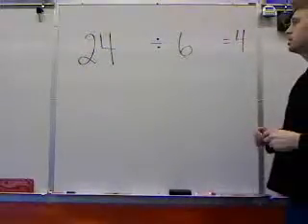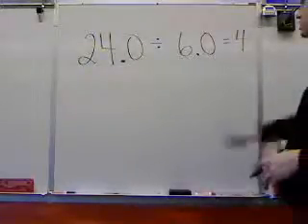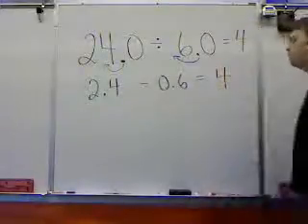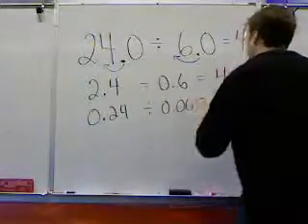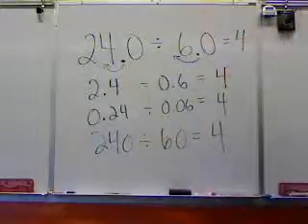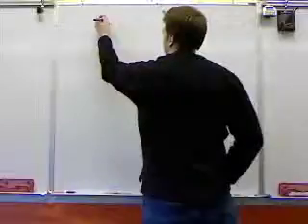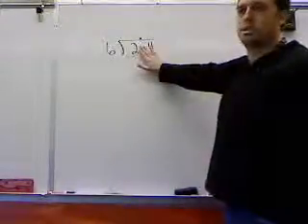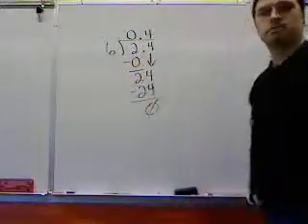dividing decimals part 1